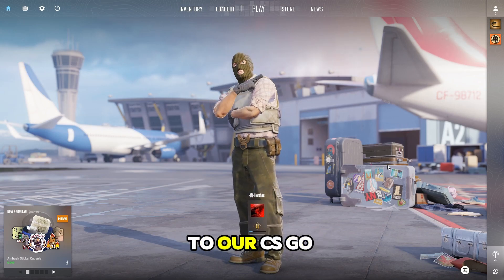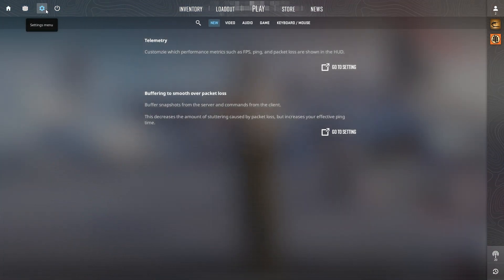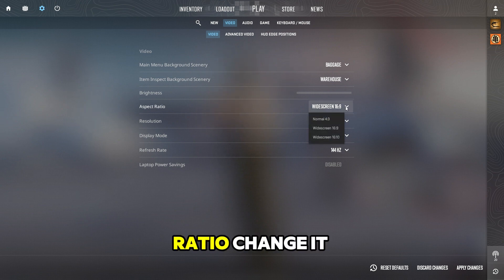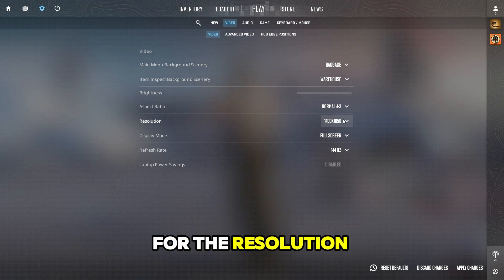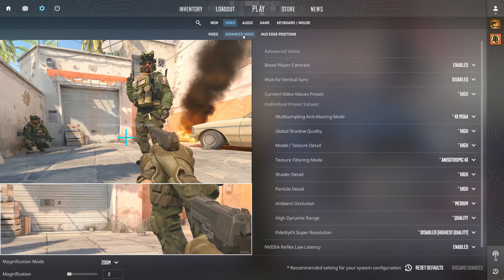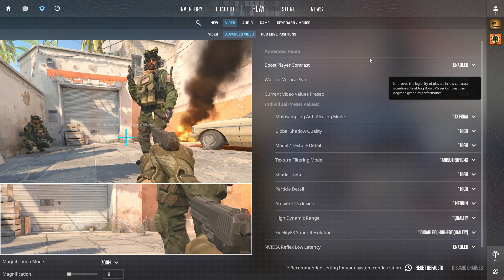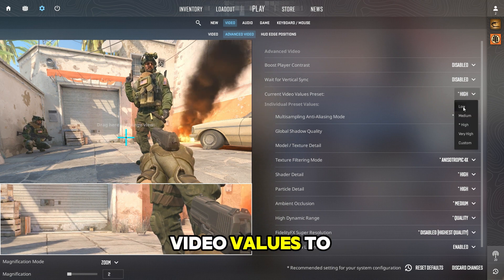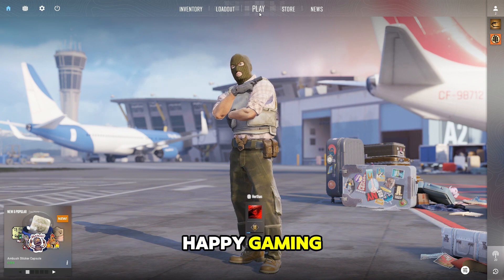How To Get Counter Strike 2 Best Settings for Low End PCs (2024)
This is how you can get the best settings for older low end pcs on counter strike 2.